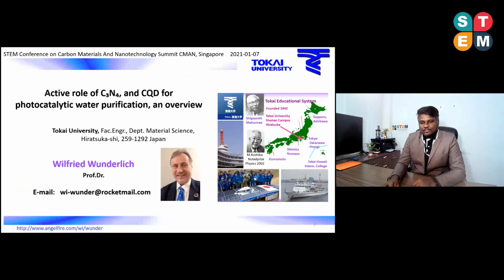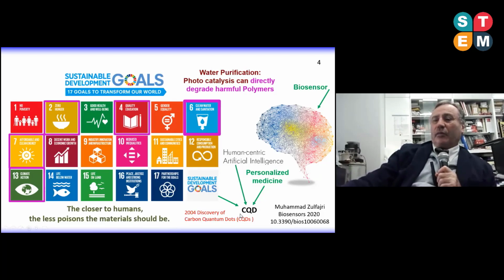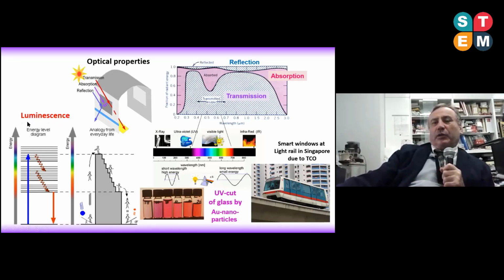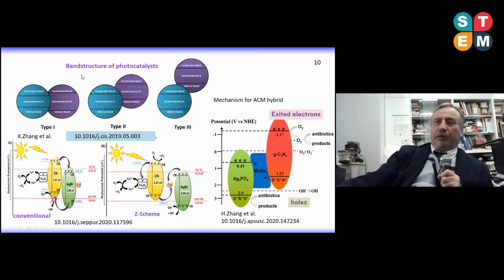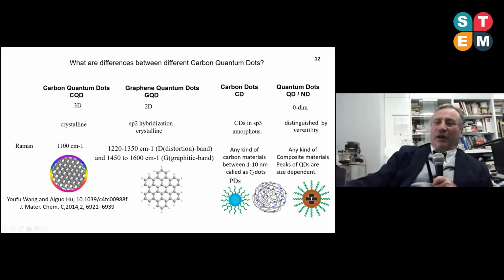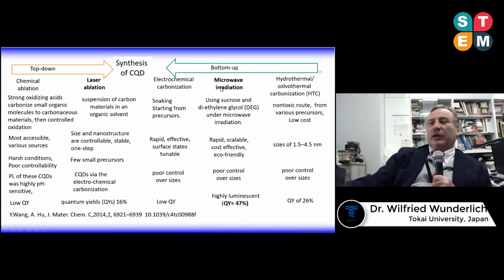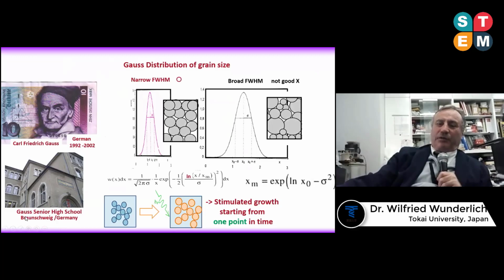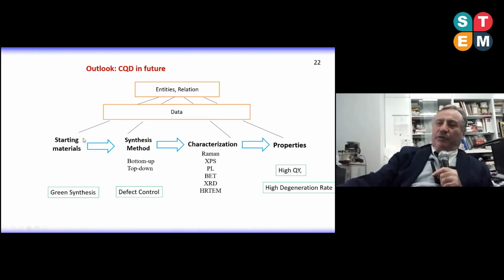Dr. Wilfried Wunderlich | Tokai University, Japan| CMAN - 2021 | Chapter-3 | January 07, 2021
Carbon Materials and Nanotechnology CMAN - 2021| is an international platform for scholars, researchers and practitioners to discuss interdisciplinary research and practices in the fields of Carbon Materials and Nanotechnology.